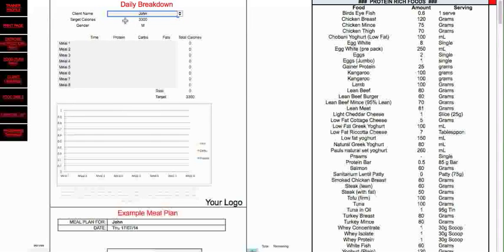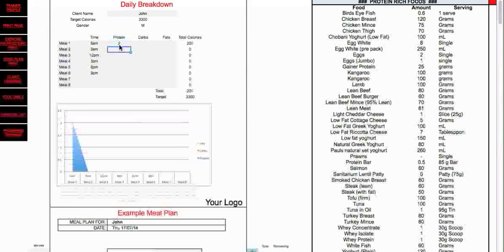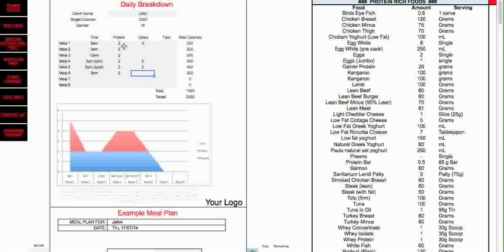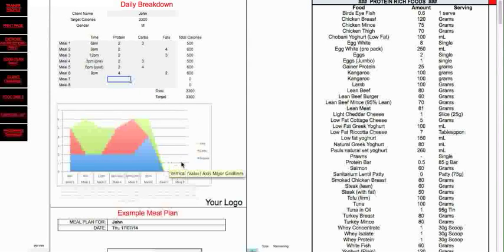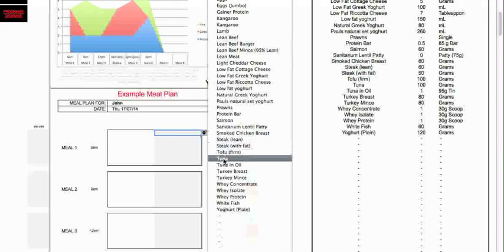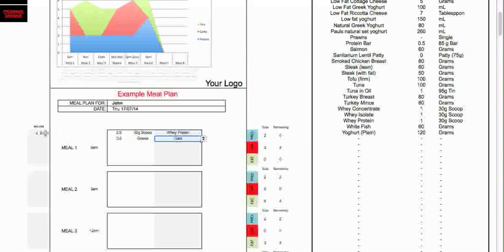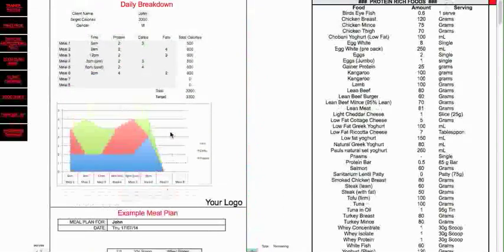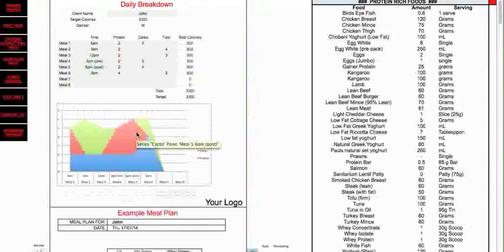PTJockstrap Food Print Instructions